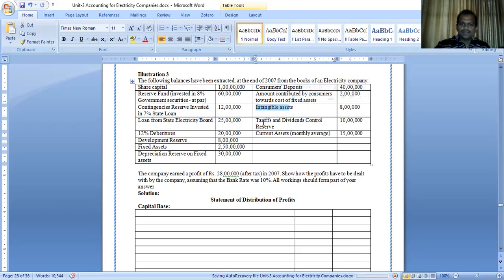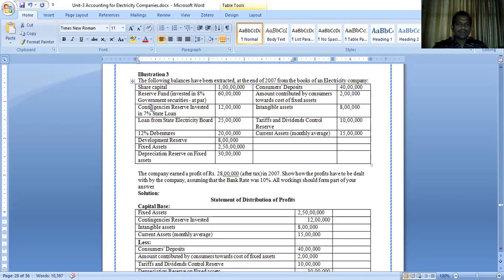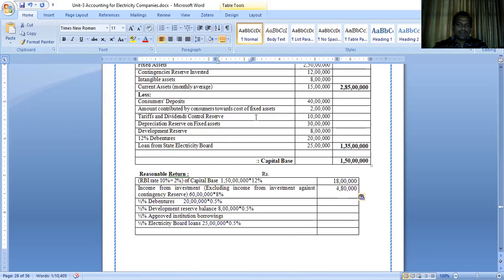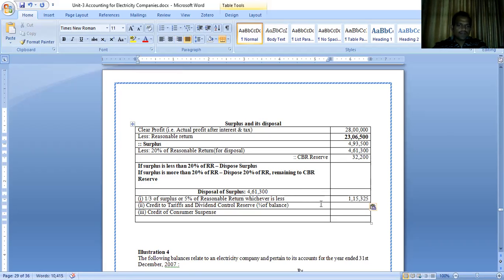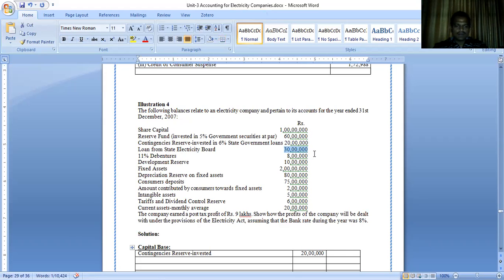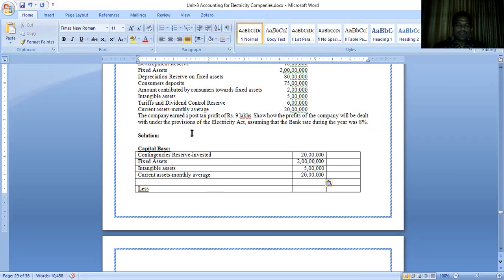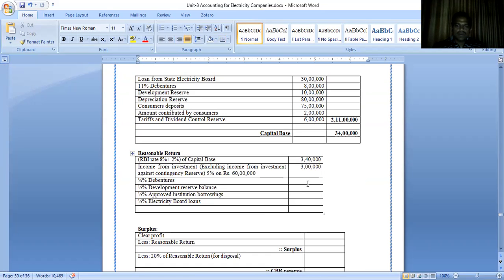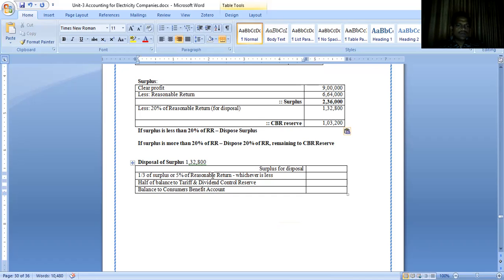12 Disposal of surplus illus 2